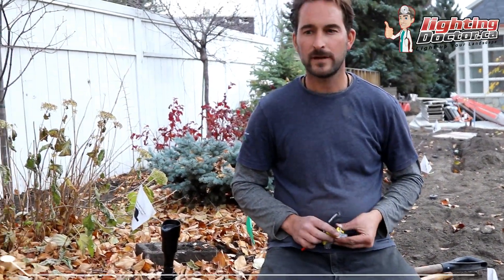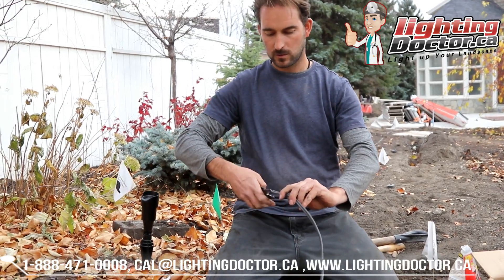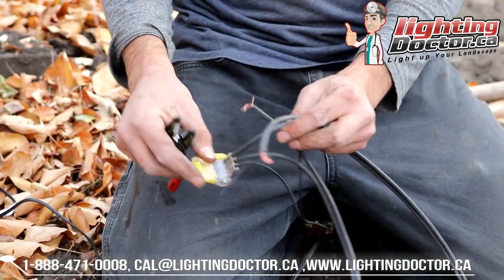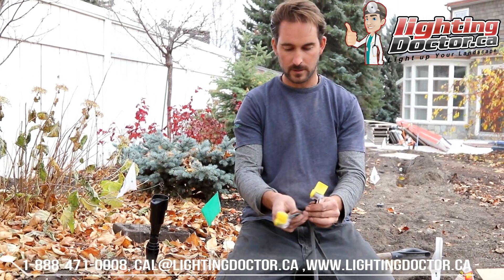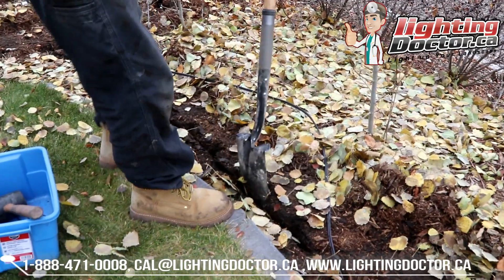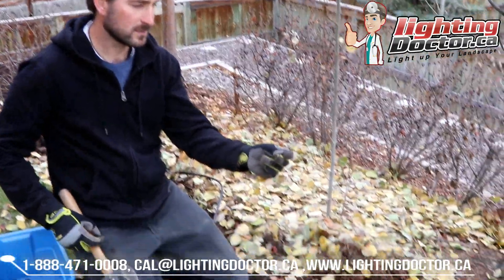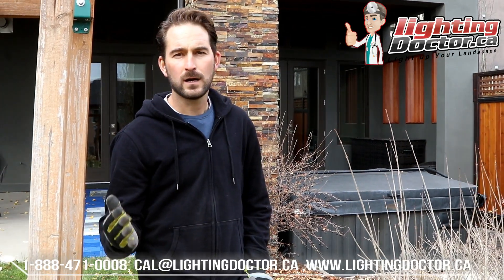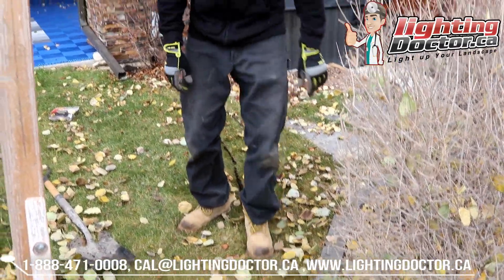How to Wire Low Voltage Landscape Lighting - Waterproof Connectors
- This is one of the best videos to watch if you still have questions on how to wire your low voltage landscape lighting and also how to quickly and easily bury your low voltage wire.